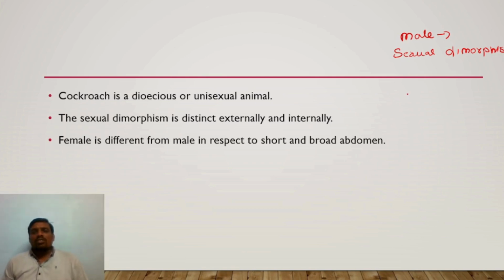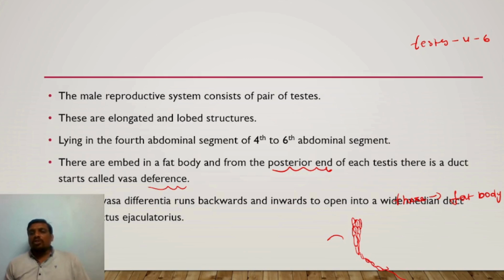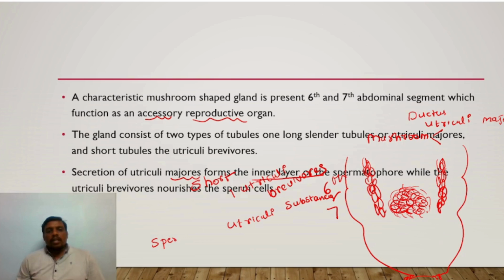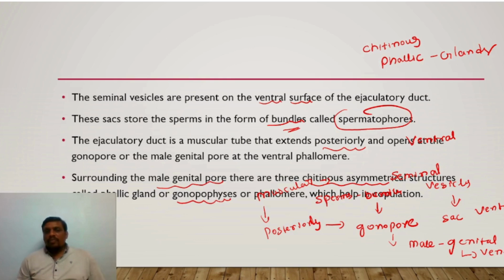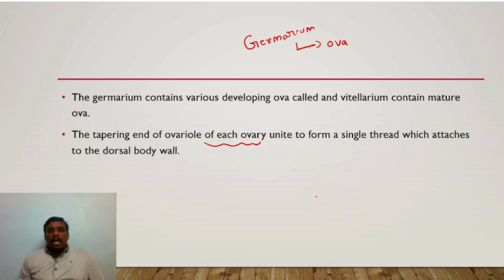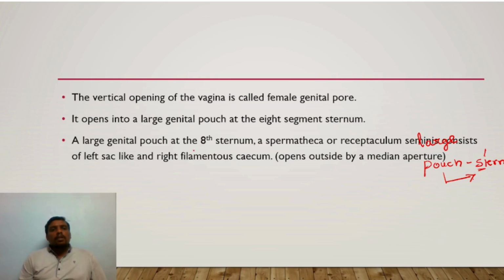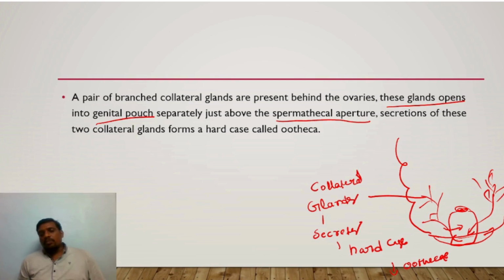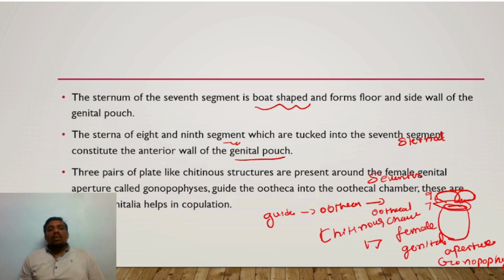Cockroach reproductive system-Part-1